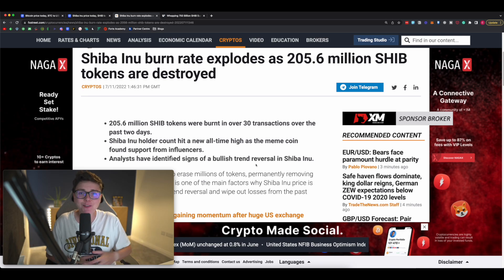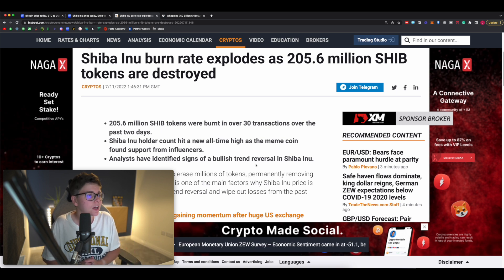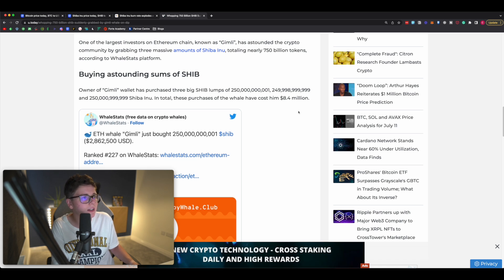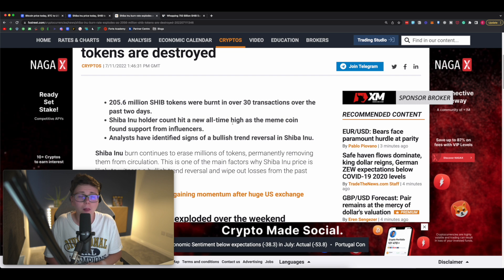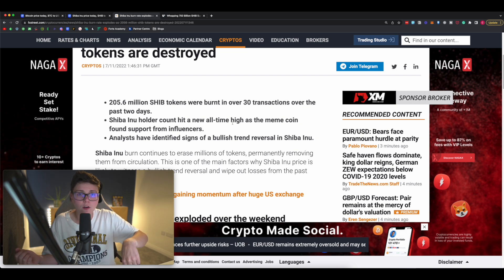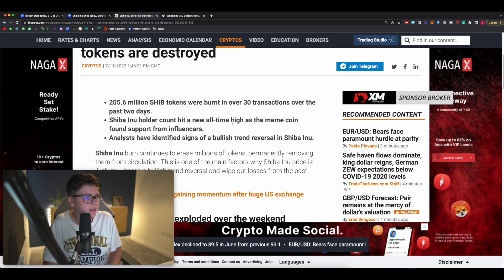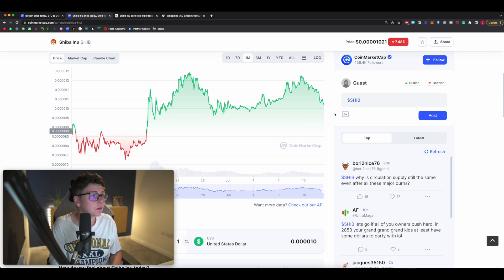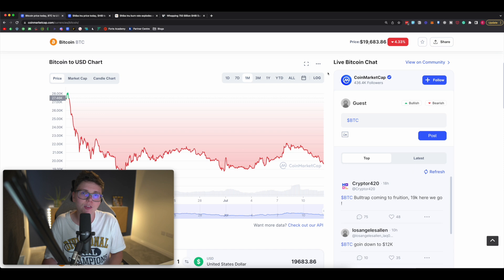Major SHIBA INU News - Huge Pump Incoming?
Shiba Inu is making unprecedented moves which have been secured over the long term. What does this bullish sentiment mean for the price of the cryptocurrency and what should we as investors be looking out for moving forward?

⭐️ Wanna See What I'm Investing In?

I also do not have a Whatsapp group or community. Those saying I do so are scammers in the comments pretending to be me. I do my best to remove them and block the words etc. however, please do not give your financial details to anyone from the comments of this video - again I am not responsible if you do so.